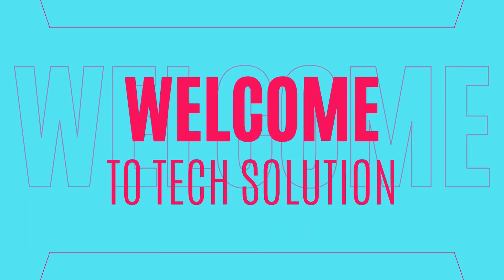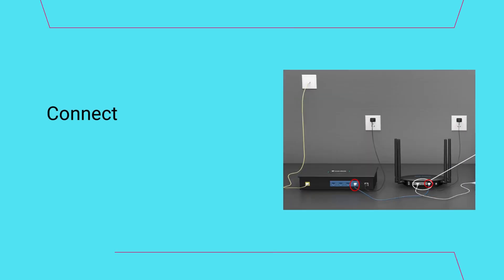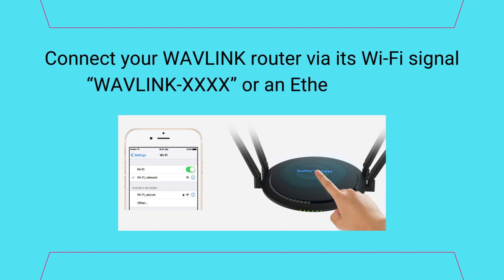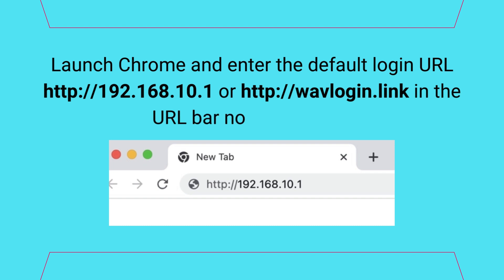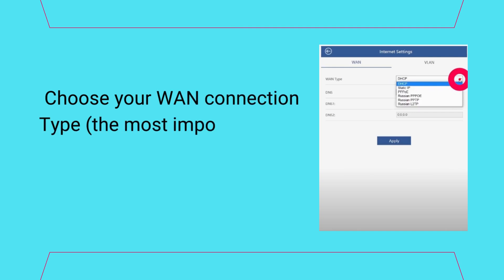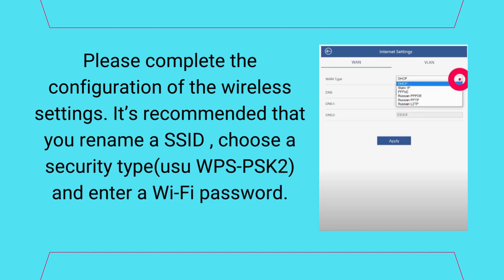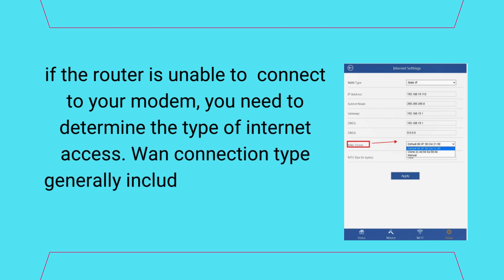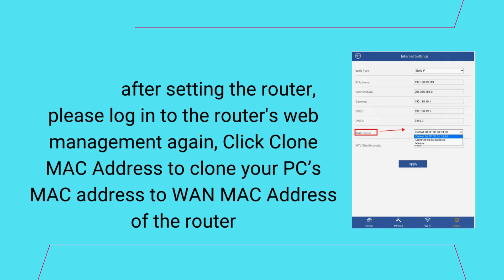How to install WAVLINK router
Welcome to our step-by-step guide on installing and setting up your WAVLINK router! In this tutorial, we'll walk you through the entire process of installing and configuring your WAVLINK router for seamless internet connectivity.

This could include connecting the router to the modem, accessing the router's configuration interface, setting up wireless network settings, and securing the connection with a strong password.